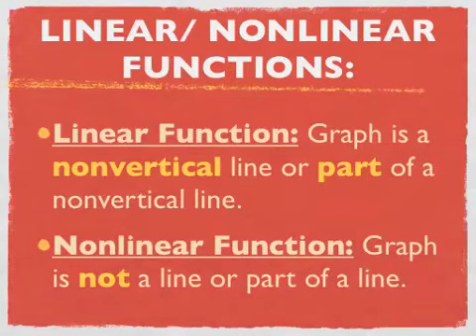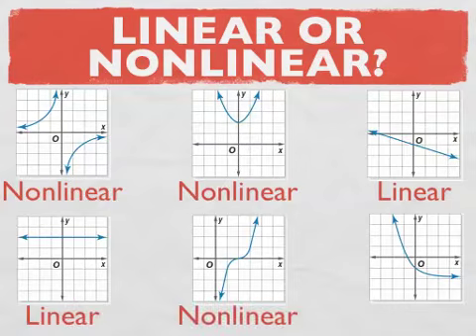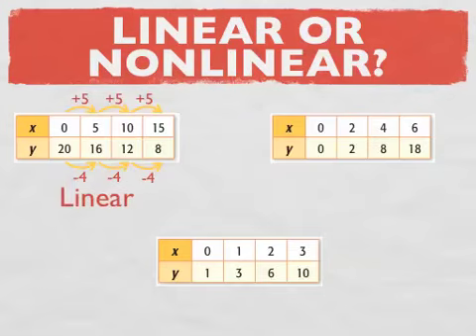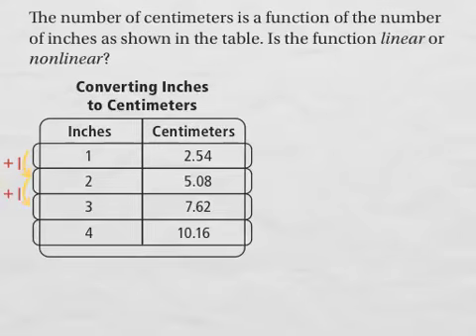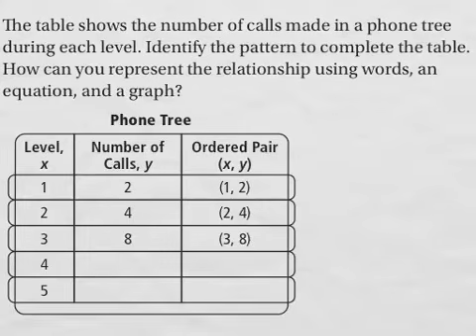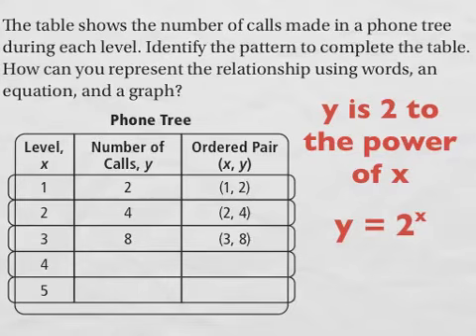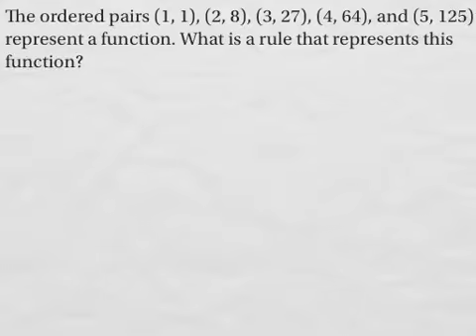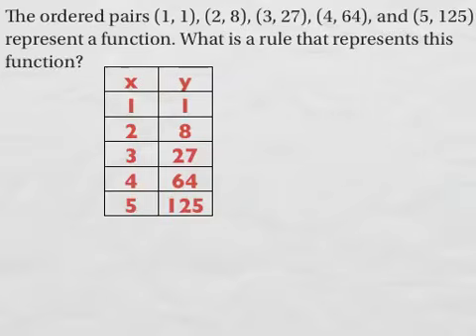Chapter 4 Section 3 - Patterns and Nonlinear Functions(Alg1)